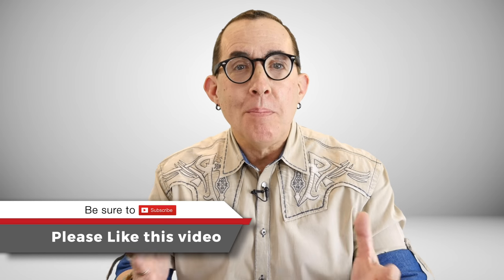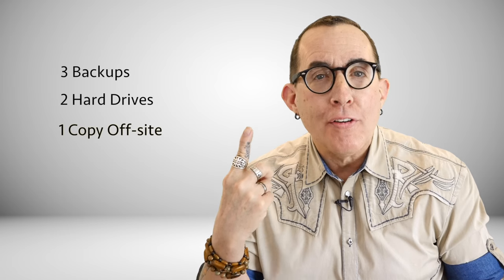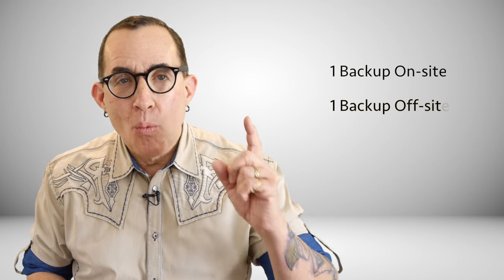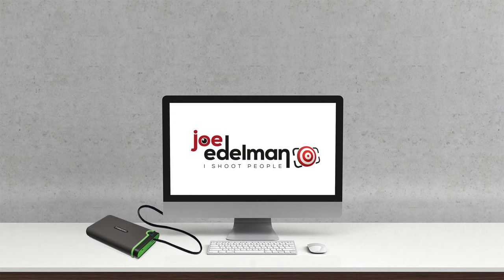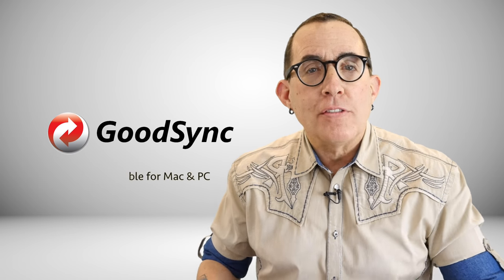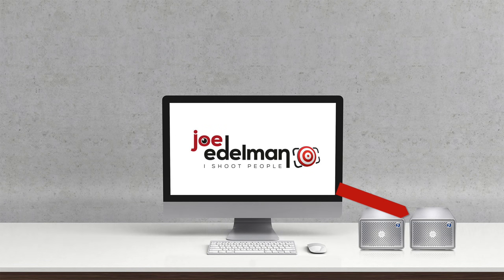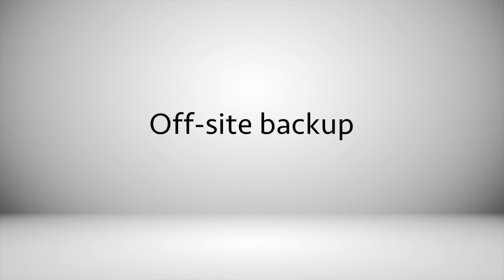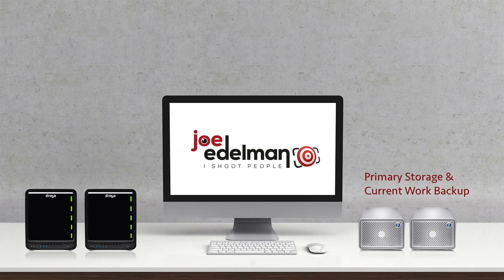Photo Backup. Create an automated system to protect your photographs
How do you protect and manage the thousands of photographs that you have stored on your computer.  Do you back them up?  Do you have backups of the backups?  Are you using the cloud to store your photographs and digital files off-site?

In this video I walk you through the process that I would suggest you use to backup your photographs.  I work with a company called Backblaze who offers unlimited cloud storage for just $5.00 per month.  I have found Backblaze to be much better than cloud storage and backup companies like Crashplan and Carbonite.

I will also explain the backup software that I use to automatically create my backups.  I prefer Carbon Copy Cloner, but GoodSync is also an option.

The bottom line is that you need to backup your digital photo files.  It's not as hard or as expensive as you thought - so don't get caught without a backup for your backup.  In the big picture of money spent on photography gear and software, backing up your precious photographs is a very small expense yet potentially the most important thing you will spend money on.

PRODUCTS MENTIONED
G-RAID with Thunderbolt Professional Dual Drive Storage System 8TB
Drobo 5C 5-Drive Direct Attached Storage (DAS) Array with USB 3.0 port, Type-C